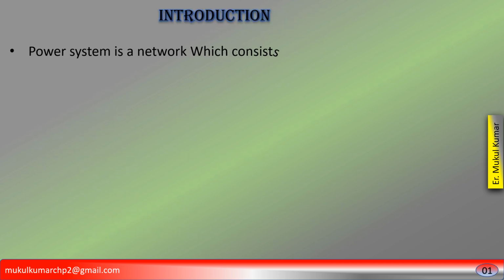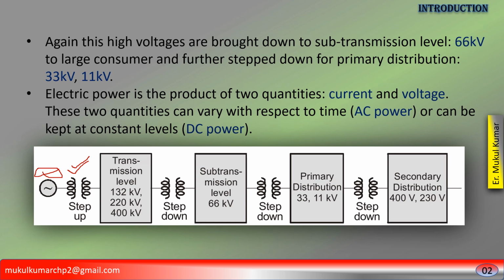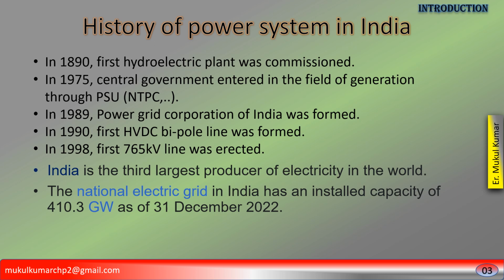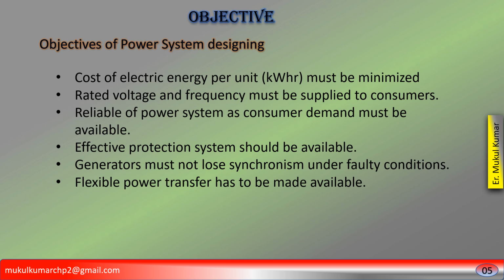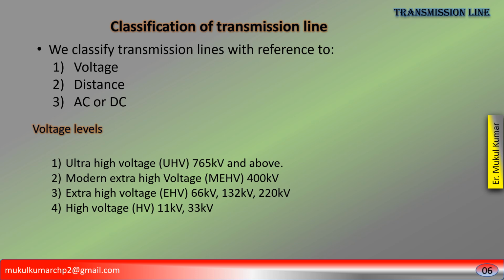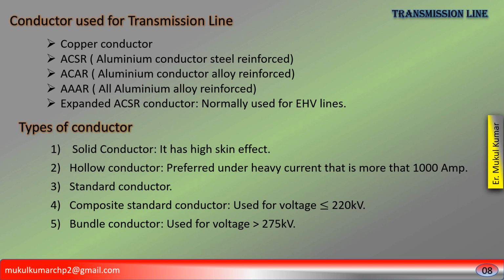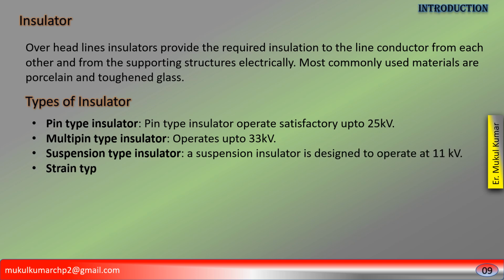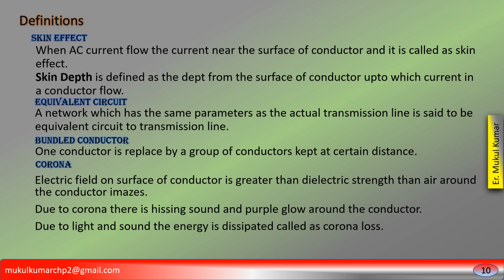Power System | Mukul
Power system presentation